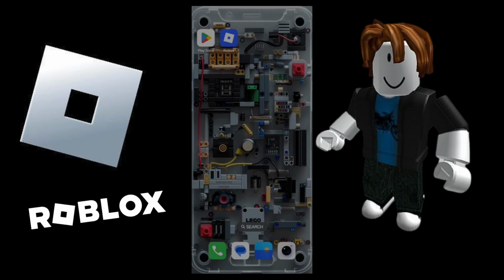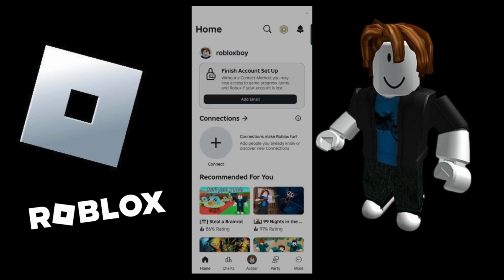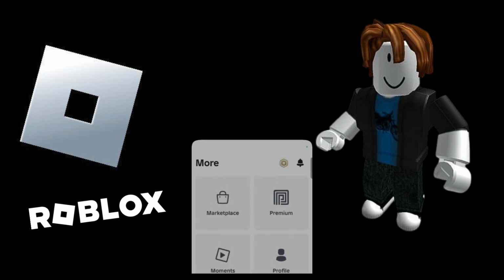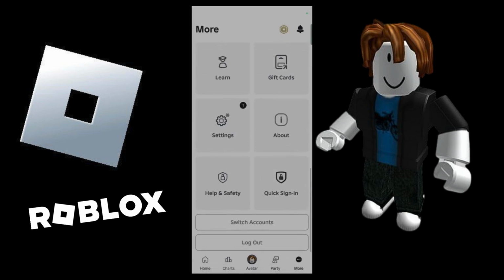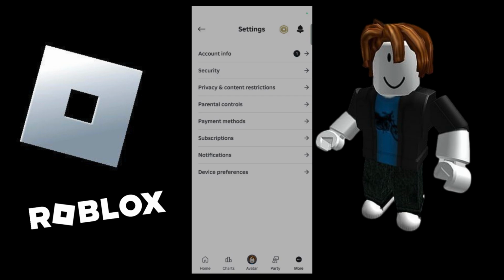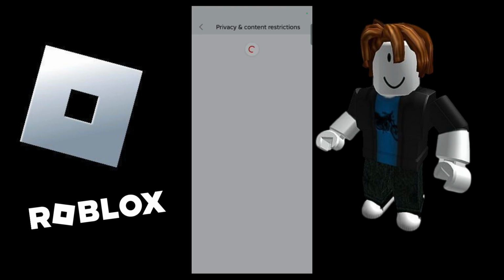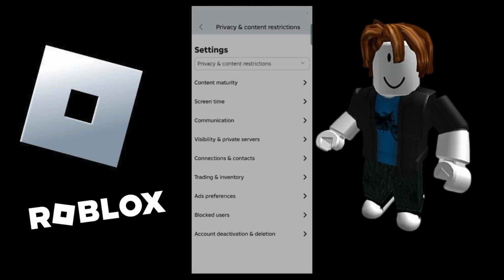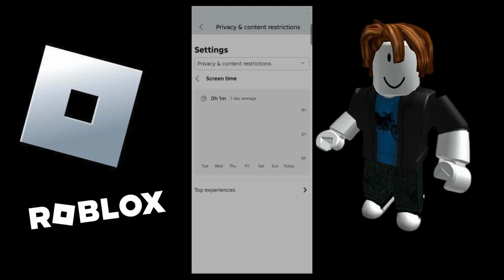How to Find Screen Time on a Roblox Account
In this 2025 Roblox tutorial, we'll show you exactly how to find the screen time on a Roblox account. This is a must-know feature for both parents and players. Whether you want to monitor your child's playtime using Roblox parental controls or you are a player over 13 curious about your own Roblox usage insights, this step-by-step guide will show you where to find all the information.

We will cover two different methods: how to check your own screen time if you are 13 or older, and how to find your child's screen time and "Top Experiences" using the linked parent account features. We will also show you how to set a Roblox screen time limit, one of the most powerful tools in the parental controls suite.

Section 1: How to Find Your Own Screen Time (Users 13+)

If your account is for a user aged 13 or older, you can check your own Roblox activity and usage insights. This feature shows your 7-day play history, your daily average time, and even your most-played games.

Here is how to check your own screen time on Roblox:

Log in to your Roblox account. This works on both PC (browser) and the mobile app (iOS or Android).

Go to Settings. On PC, click the gear icon in the top-right corner and select "Settings." On mobile, tap the three-dots icon in the bottom-right and then tap "Settings."

Navigate to Privacy. Inside Settings, find and click on the "Privacy & content restrictions" tab (it may also just be called "Privacy").

Select "Screen Time." Inside the Privacy menu, you will see an option called "Screen Time." Click it.

View Your Usage Insights. On this page, you will see a bar graph of your screen time for the last 7 days. It will also show your "average time per day." You can tap on each day to see the exact time played.

Check "Top Experiences." At the bottom of this page, you can click "Top experiences" to see a list of the top 20 games you have spent the most time in over the past week.

Section 2: How to Find Your Child's Screen Time (Roblox Parental Controls)

For parents, monitoring your child's screen time is a key part of the Roblox safety settings. To do this, you must have your parent account linked to your child's account.

Here is how to monitor your child's Roblox screen time:

Log in to your own Parent Account.

Go to Settings. Click the gear icon (PC) or three-dots icon (Mobile) and go to "Settings."

Select "Parental Controls." This is the main hub for all Roblox safety settings.

Select Your Child's Account. If you have multiple child accounts linked, choose the one you want to check.

View the Screen Time Chart. On the main Parental Controls page for your child, you will see a chart at the top showing their "seven-day average for screen time." This gives you a quick overview.

See Detailed Insights. To see more, click the "Manage" button next to the screen time chart.

Select "Top Experiences." Inside the "Manage" menu, you will find the "Top experiences" list. This will show you the top 20 experiences your child has played in the last week and how much time they spent in each one. This is the best way to see exactly where their time is going on the platform.

Section 3: How to Set a Roblox Screen Time Limit (Parental Control)

Viewing screen time is useful, but setting a limit is even better for managing your child's playtime.

Follow the steps above: Go to Settings : Parental Controls : (Select Child's Account) : Screen time : Manage.

Find "Screen time limit." Inside this menu, you will see the option to set a daily limit.

Choose a Time Limit. You can select a daily time limit from the dropdown menu (e.g., 1 hour, 2 hours, etc.).

Parent PIN Required. This setting can only be changed if you have a Parent PIN set up, which prevents your child from changing the limit back.

Common Questions:

Why is Roblox screen time not working on iPhone? Many parents report that Apple's built-in device screen time doesn't always work for the Roblox app. The most reliable method is to use the official Roblox parental controls inside the app itself, as shown in this tutorial.

How to see time played on Roblox? For your own account (13+), use the Settings : Privacy : Screen time path. For a child's account, use the Settings : Parental Controls : Manage : Top experiences path.

3. Hashtags